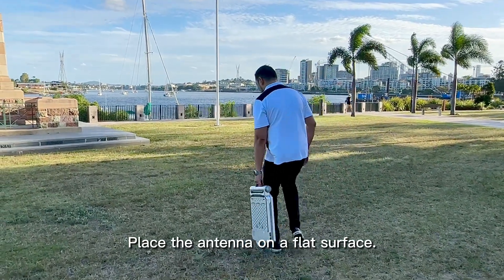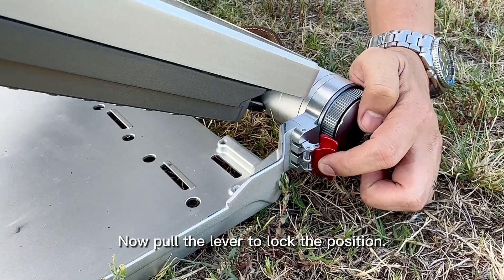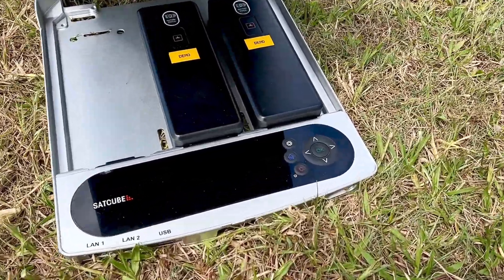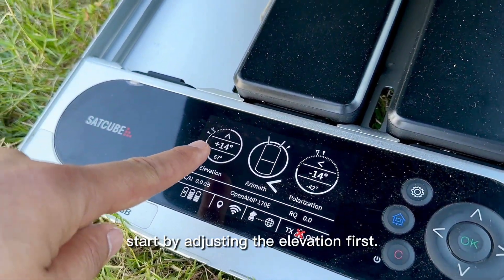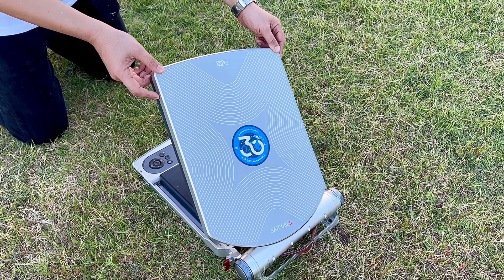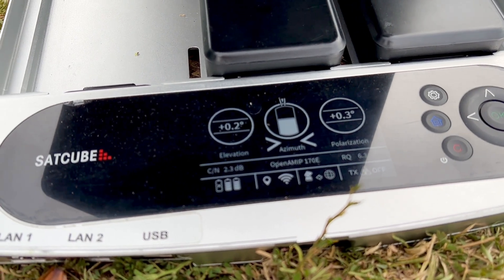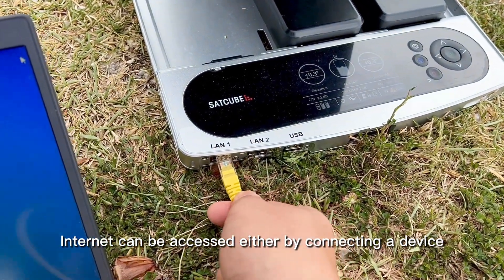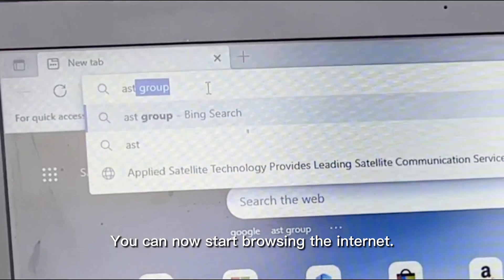Satcube Ku Terminal Setup - AST Guide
Watch this video to find out how to set up a Satcube Ku terminal.